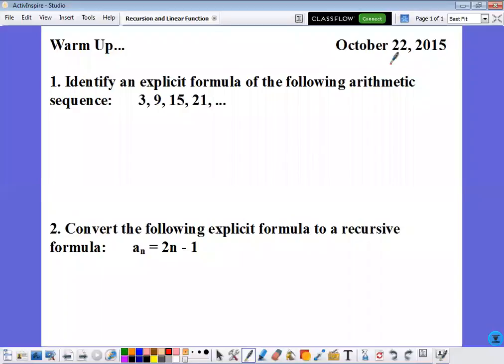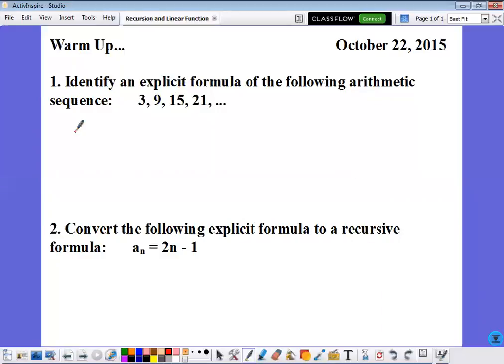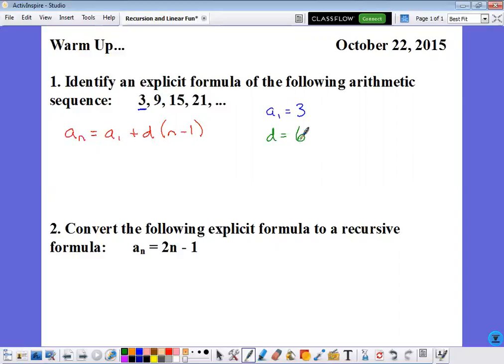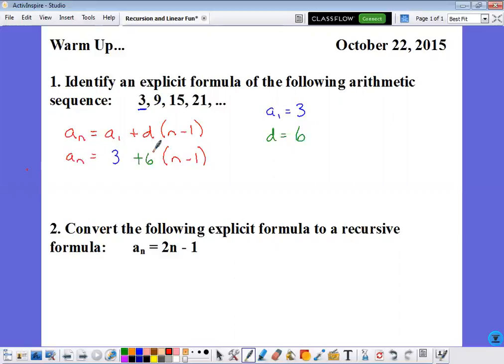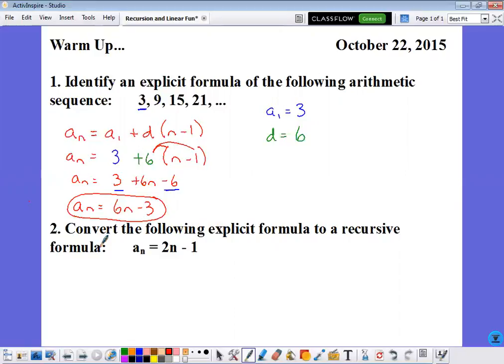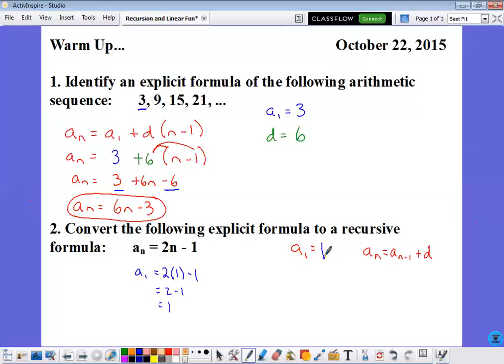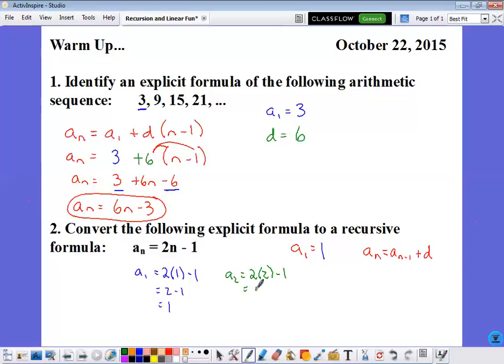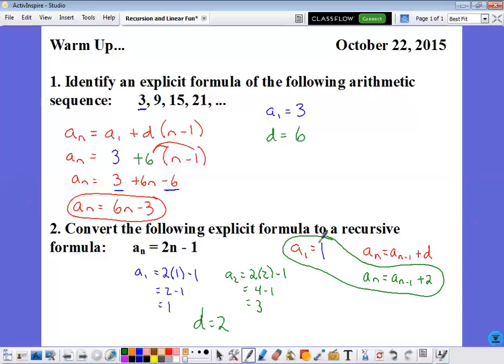Linear Recursion Warm Up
This warm up reminds students how to create an explicit formula given a sequence. It also shows students how to be able to convert from an explicit formula to a recursive formula.